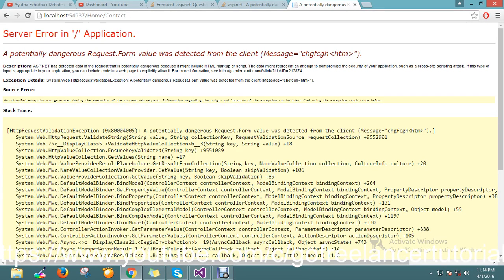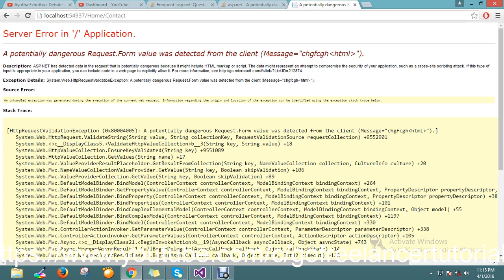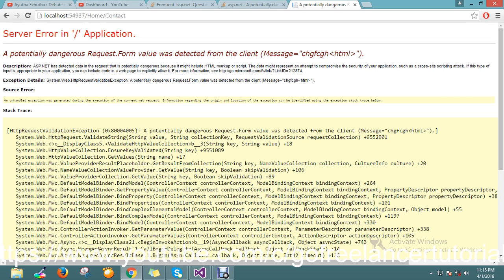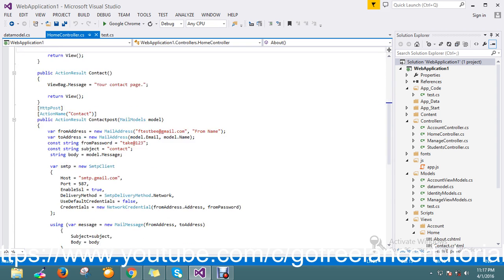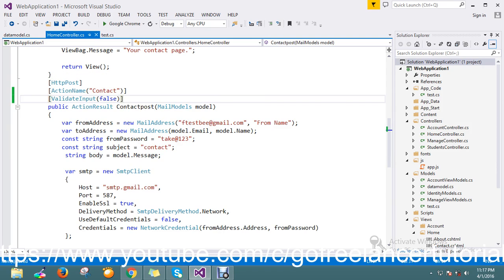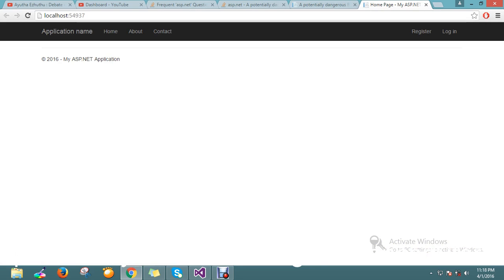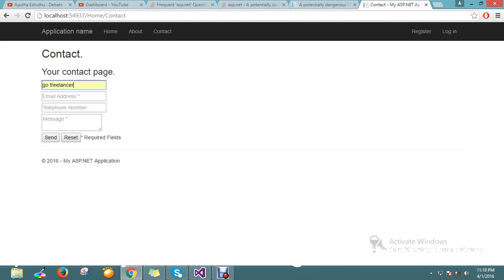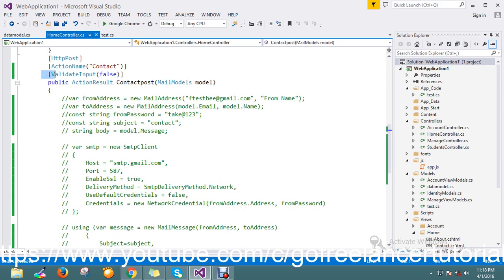A potentially dangerous Request Form value was detected from the client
When you are sure you HTML-encode everywhere you pass strings to HTML, then set validateRequest="false".